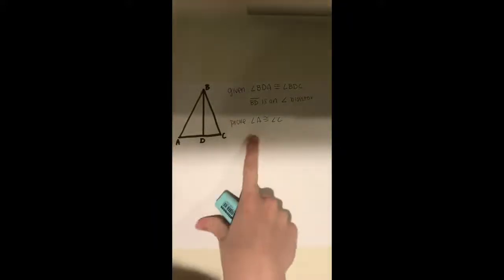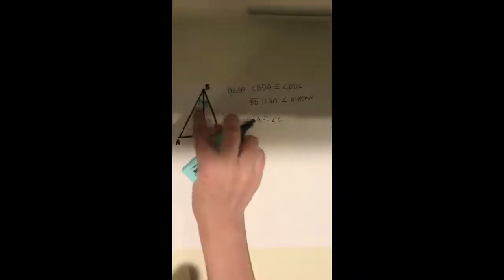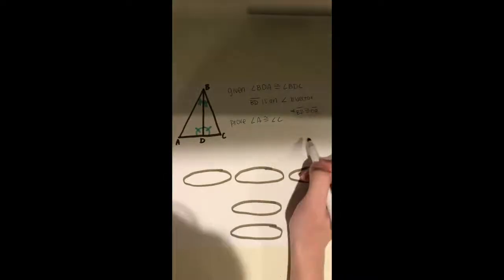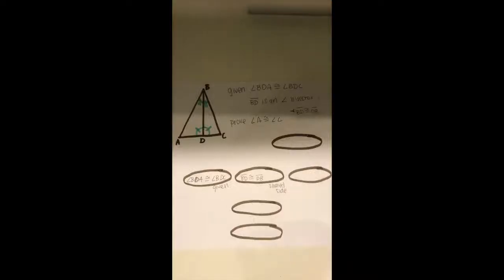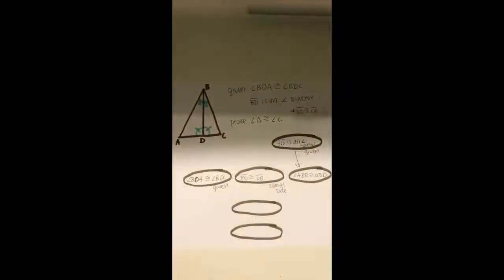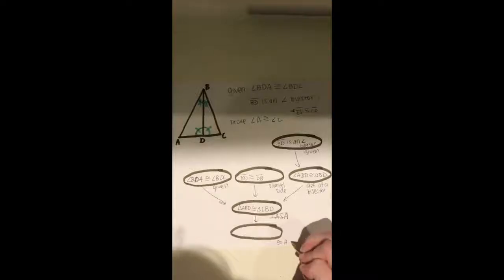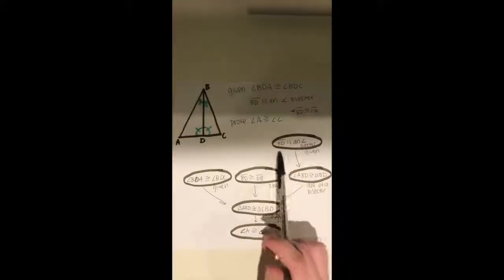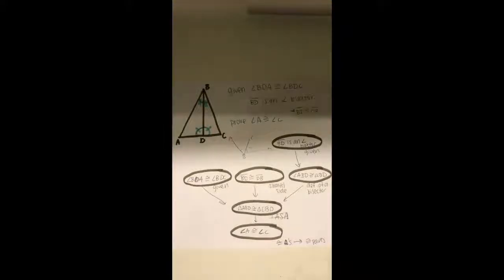flowcharts example 2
covers how to make a flowchart to prove something about given shapes.